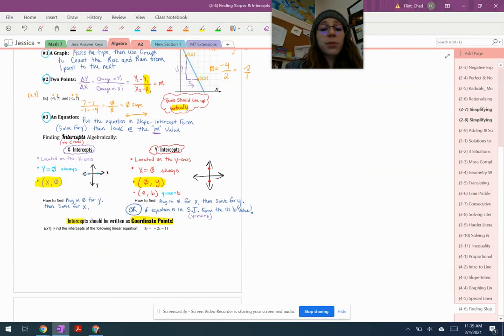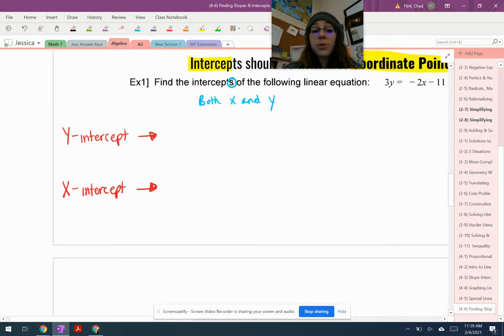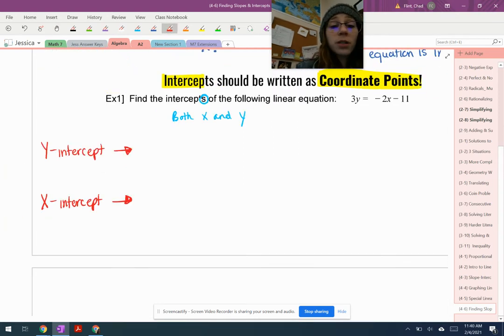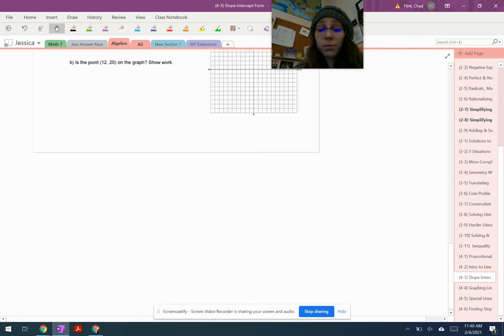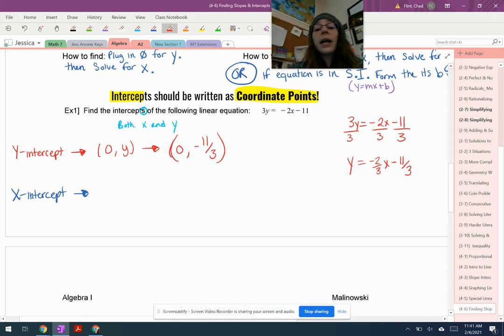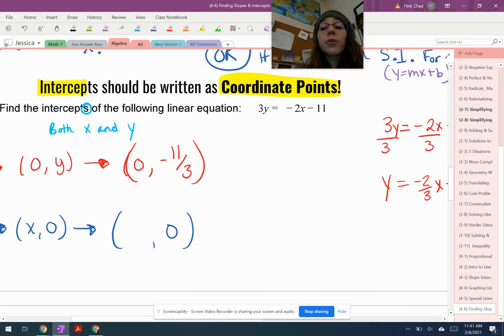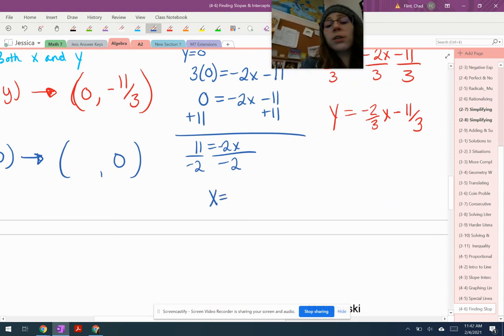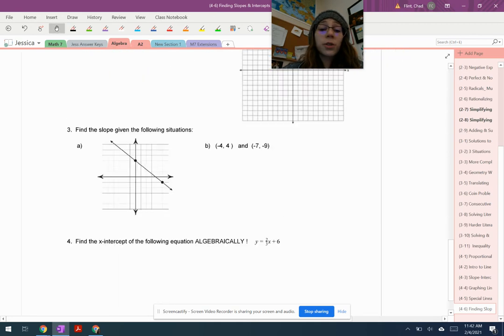Alg Notes (4-6) Ex1